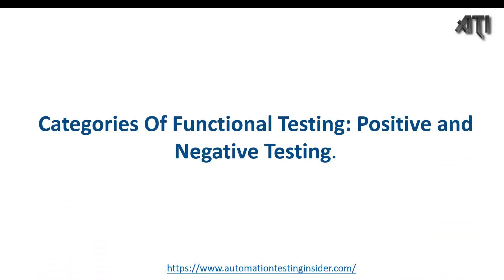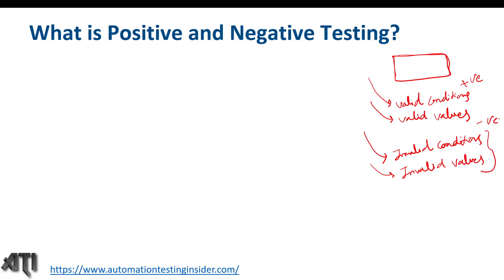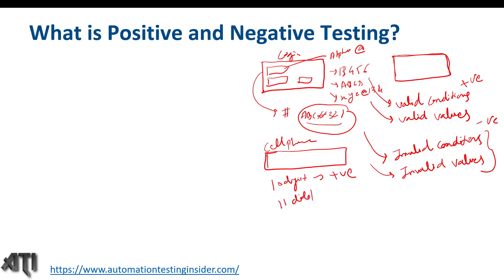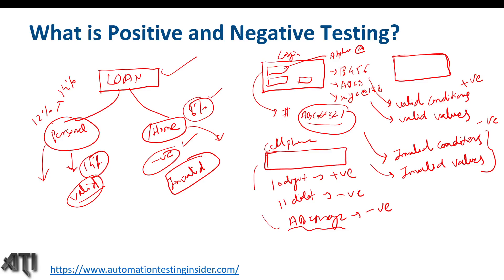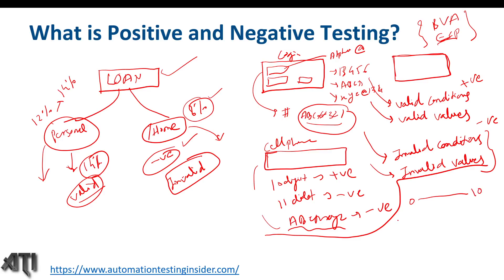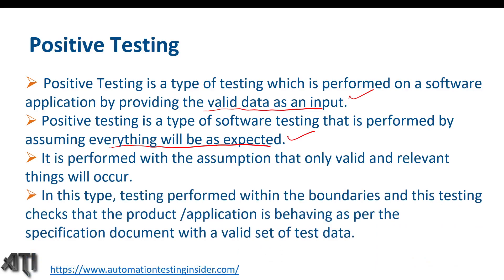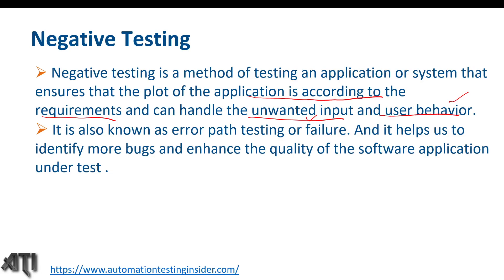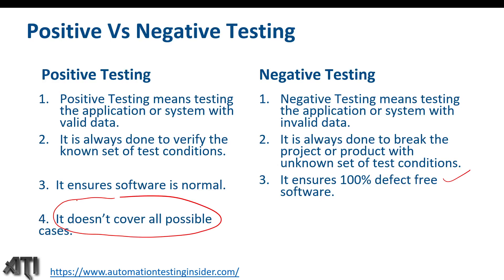What is Positive and Negative Testing | Difference between positive and negative testing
In this video, we will discuss about:
What is Positive and Negative Testing?,
Difference between positive and negative testing?,
What is positive testing?,
What is negative testing?,